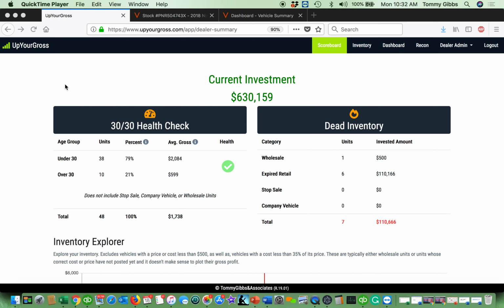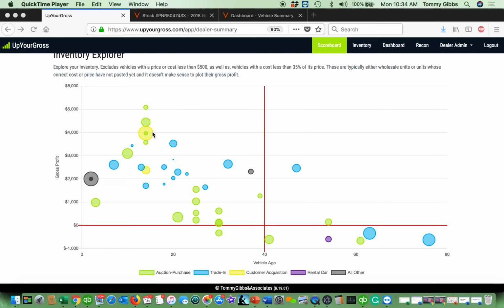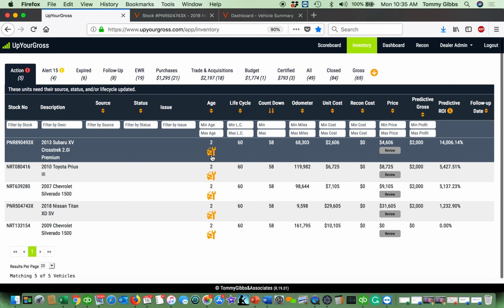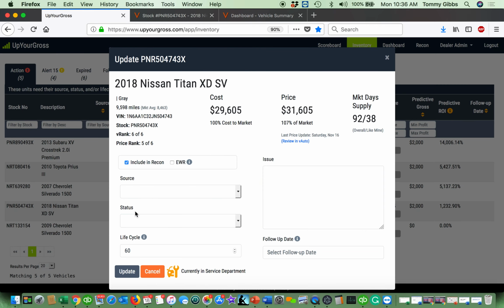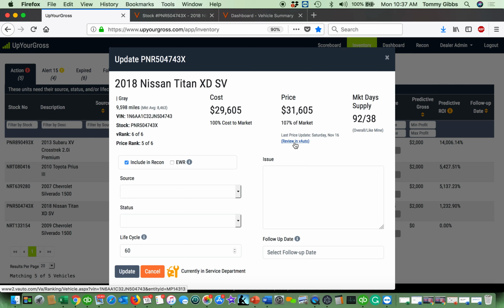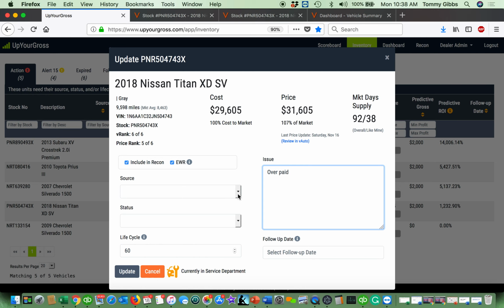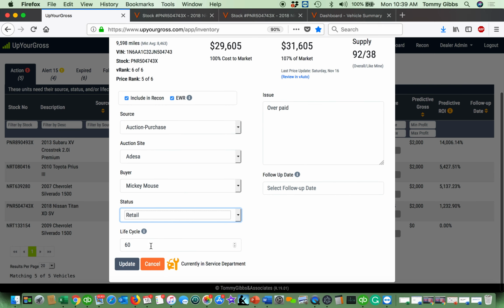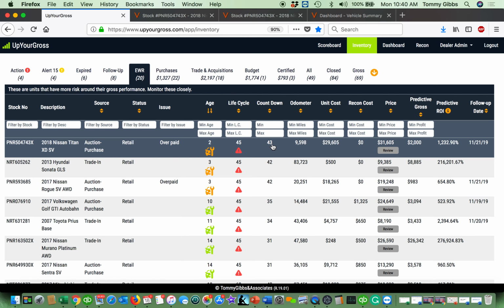UpYourGross Setting Units In Inventory Tommy Gibbs